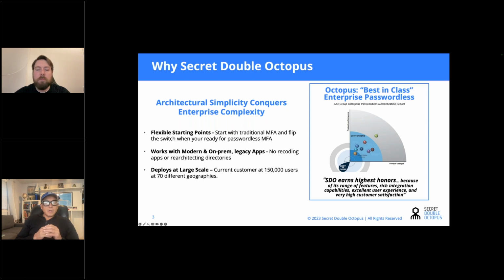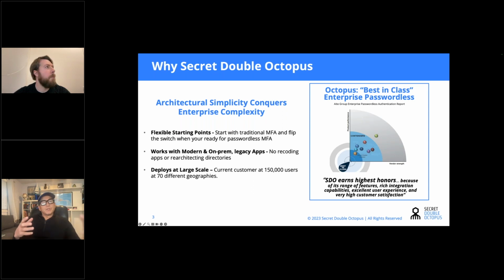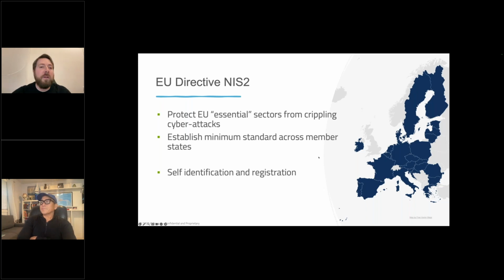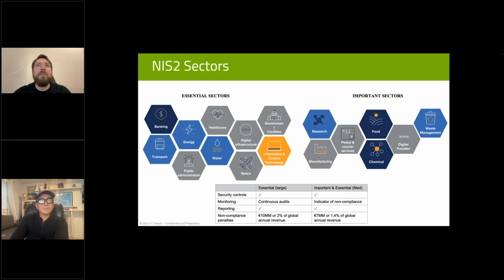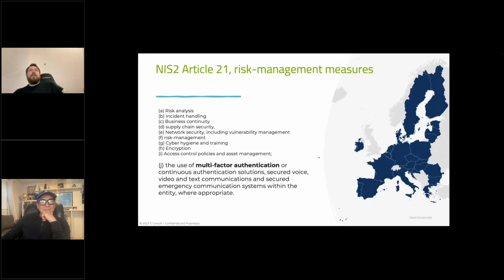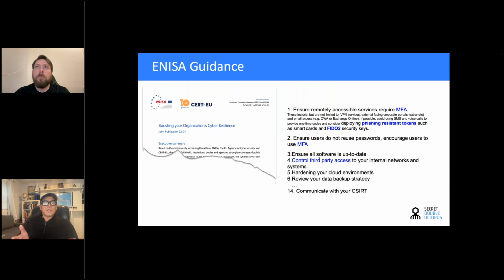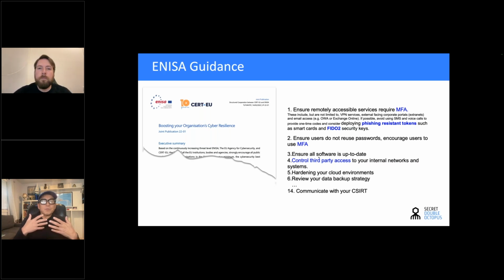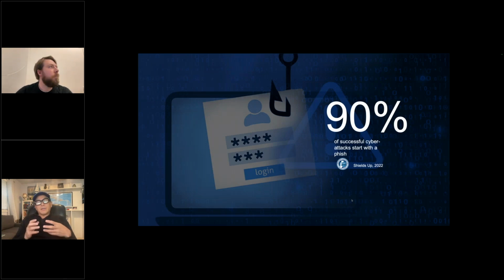Webinar Teaser: How to Get MFA Right for NIS2 | Watch the full webinar